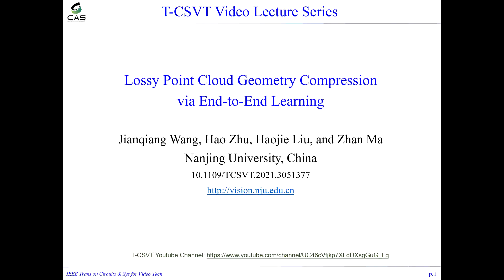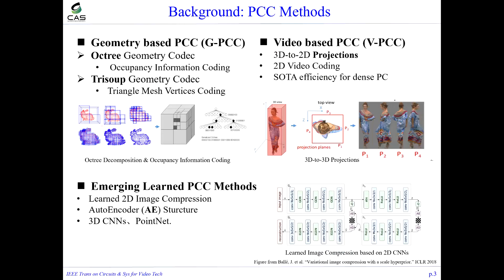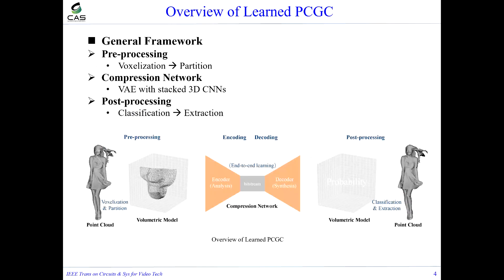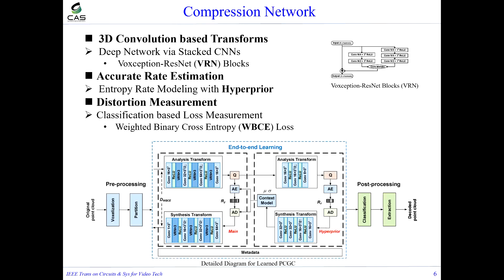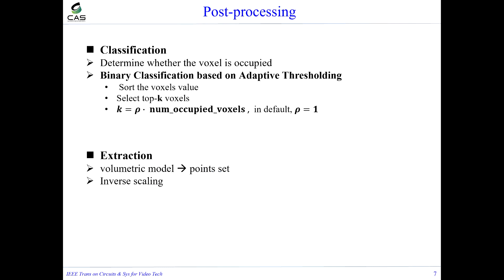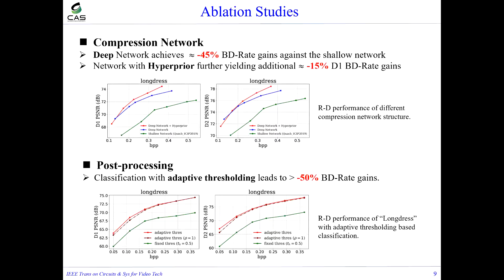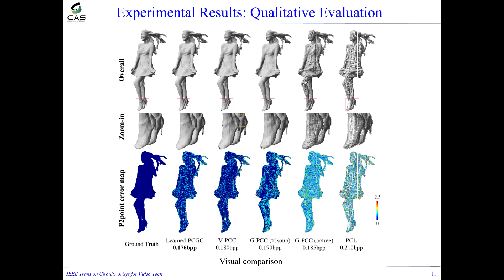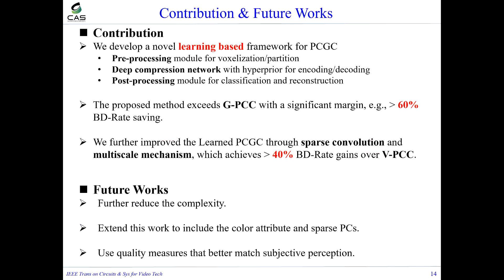Lossy Point Cloud Geometry Compression via End to End Learning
This paper presents a novel end-to-end Learned Point Cloud Geometry Compression (a.k.a., Learned-PCGC) system, leveraging stacked Deep Neural Networks (DNN) based Variational AutoEncoder (VAE) to efficiently compress the Point Cloud Geometry (PCG). In this systematic exploration, PCG is first voxelized, and partitioned into non-overlapped 3D cubes, which are then fed into stacked 3D convolutions for compact latent feature and hyperprior generation. Hyperpriors are used to improve the conditional probability modeling of entropy-coded latent features. A Weighted Binary Cross-Entropy (WBCE) loss is applied in training while an adaptive thresholding is used in inference to remove false voxels and reduce the distortion. Objectively, our method exceeds the Geometry-based Point Cloud Compression (G-PCC) algorithm standardized by the Moving Picture Experts Group (MPEG) with a significant performance margin, e.g., at least 60% BD-Rate (Bjöntegaard Delta Rate) savings, using common test datasets, and other public datasets. Subjectively, our method has presented better visual quality with smoother surface reconstruction and appealing details, in comparison to all existing MPEG standard compliant PCC methods. Our method requires about 2.5 MB parameters in total, which is a fairly small size for practical implementation, even on embedded platform. Additional ablation studies analyze a variety of aspects (e.g., thresholding, kernels, etc) to examine the generalization, and application capacity of our Learned-PCGC. We would like to make all materials publicly accessible for reproducible research.